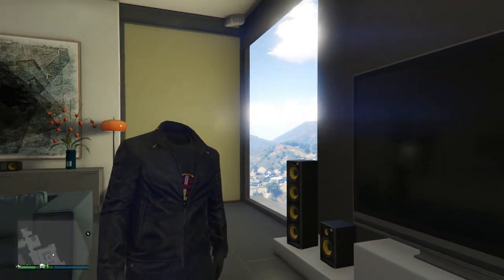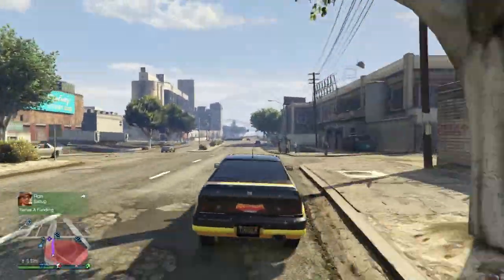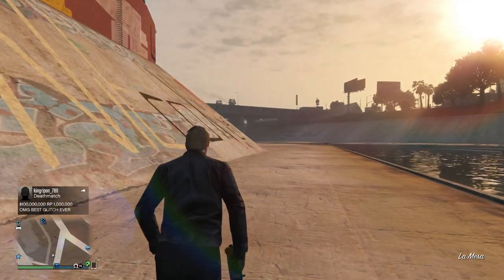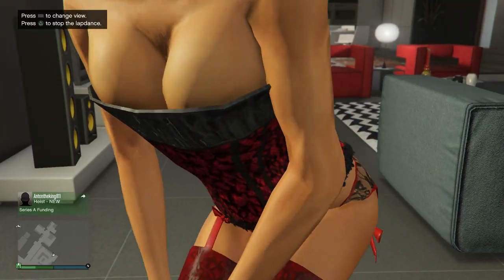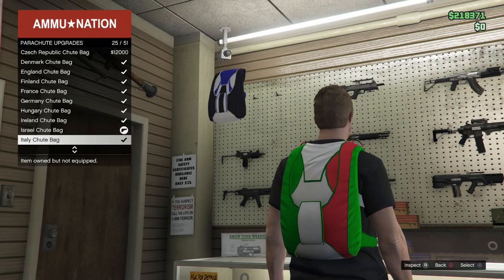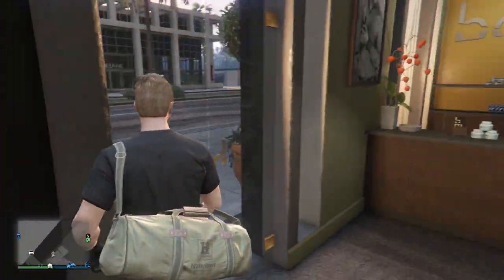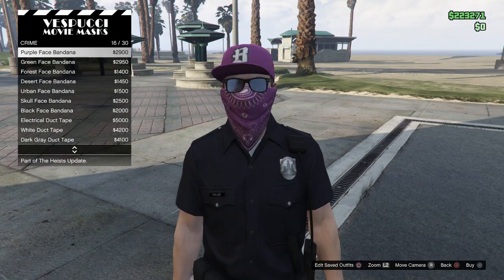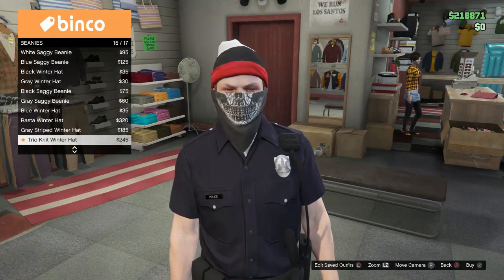GTA 5 Online - 8 Fun Glitches & Tricks Launch Glitch,Secrets & More Online (GTA 5 Glitches)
GTA 5 Online Glitches 8 Glitches & Tricks Mods & More Online (GTA 5 Glitches) GTA 5 Online & GTA 5 Gameplay!